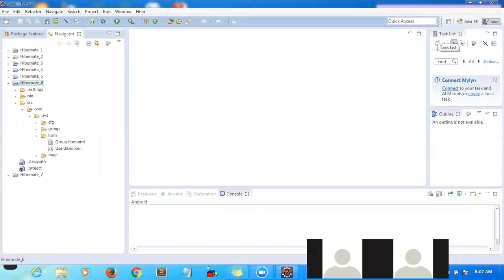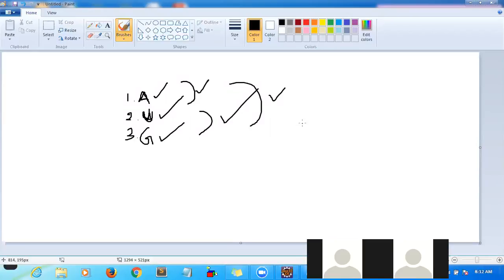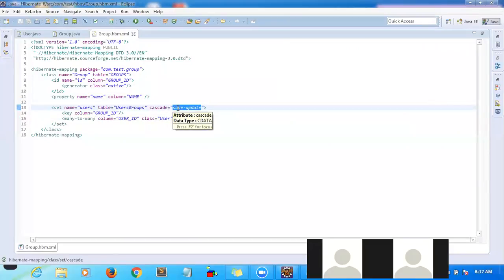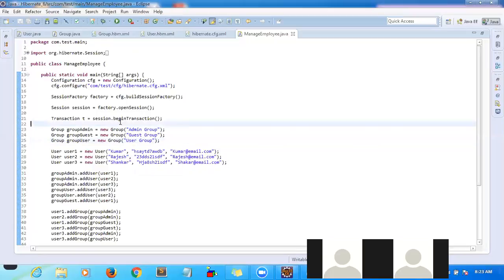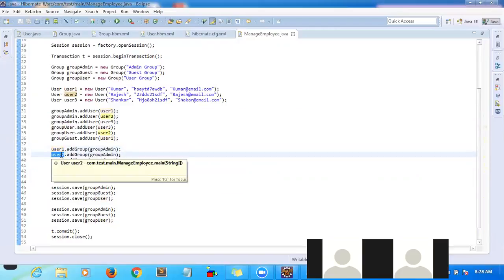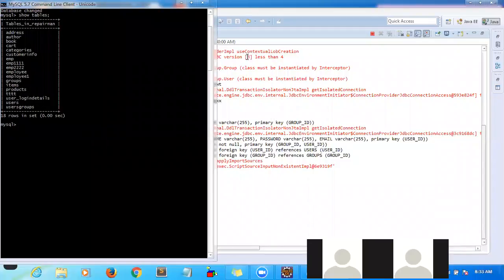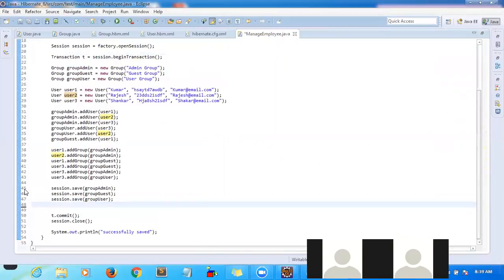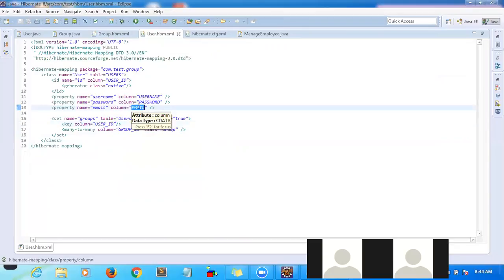zoom 0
Hibernate Many to Many example with XML